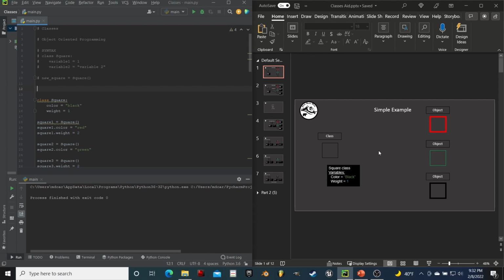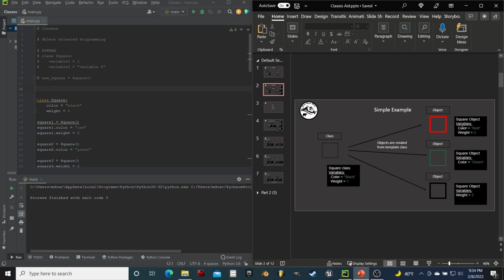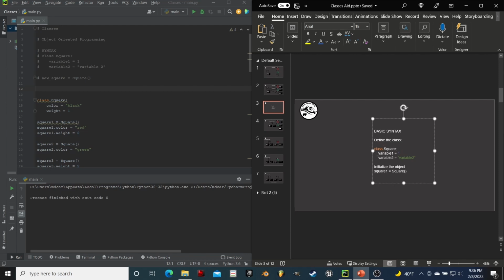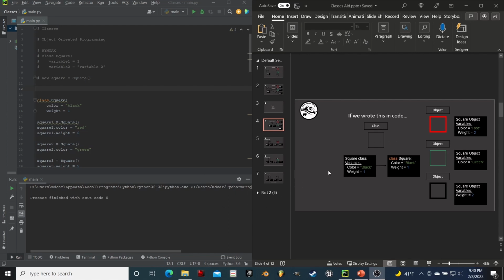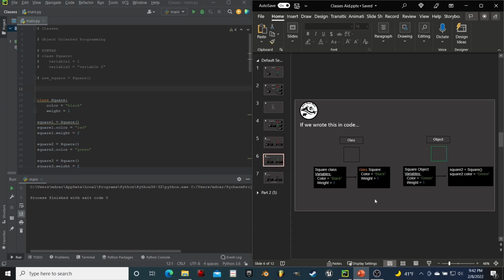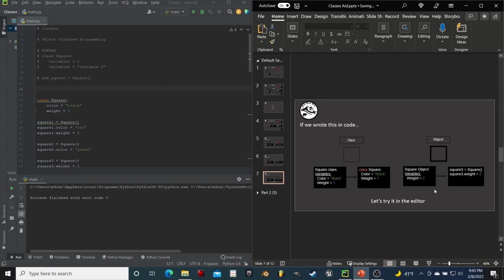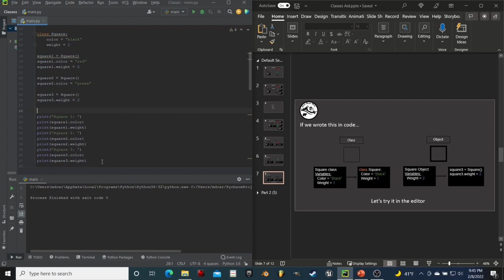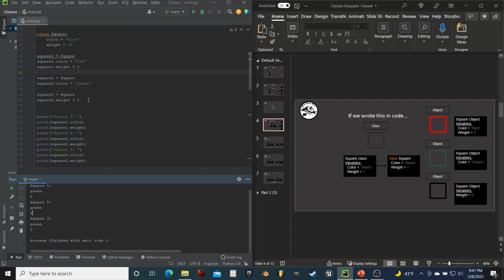Python Beginner - Classes Part 1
In this video, we review the basics of Python object oriented programming through the use of classes. We then discuss how to instantiate a basic object from that class.